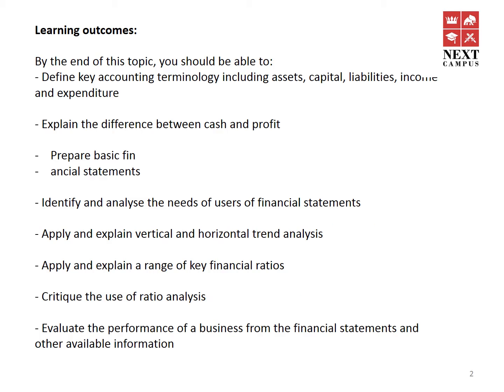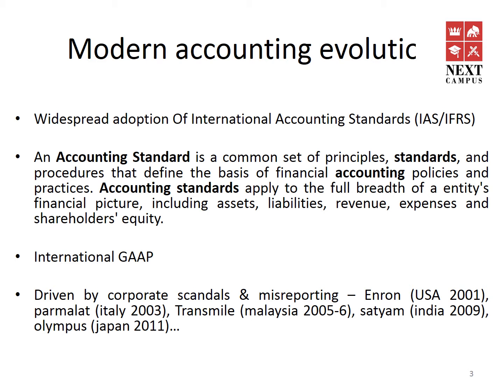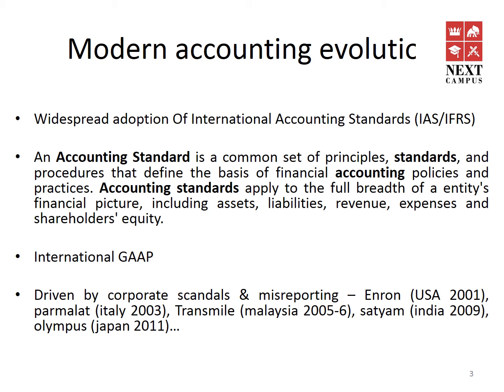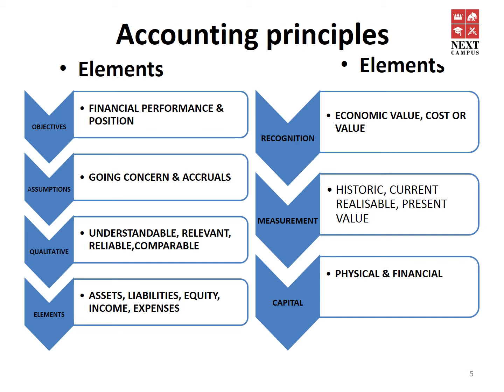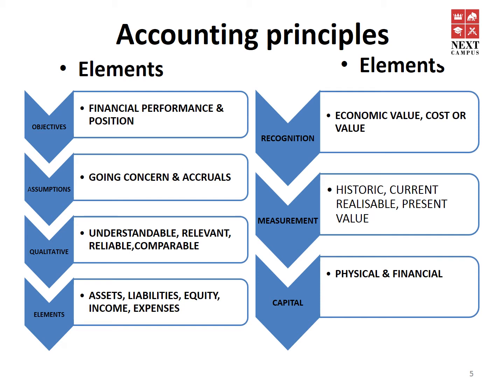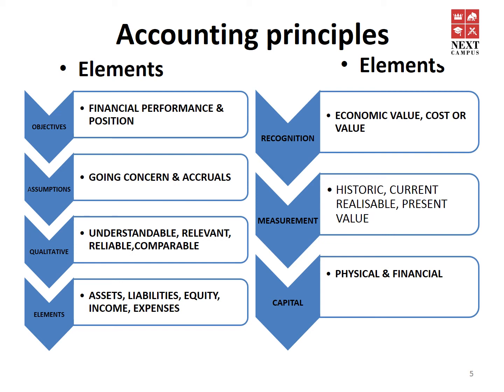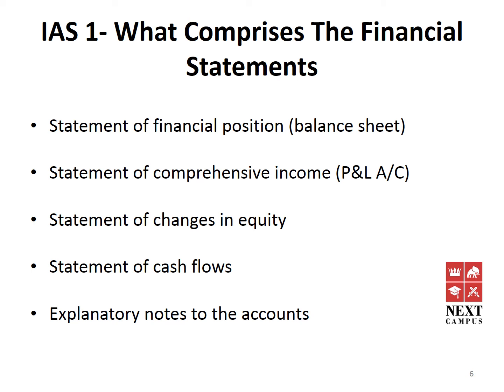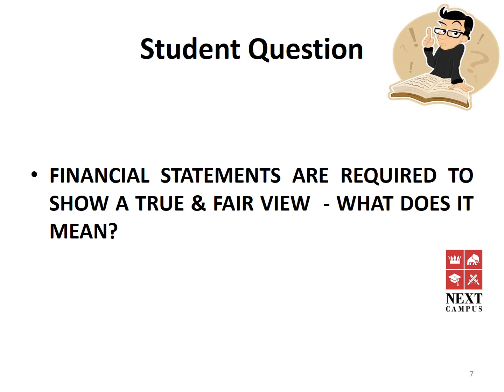Managing Financial Performance - Session 2 - Part 1